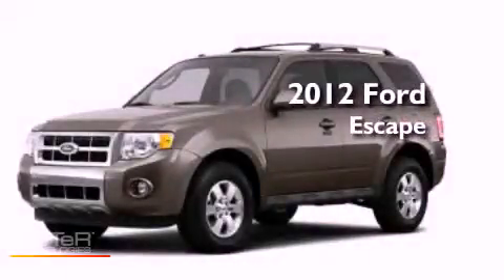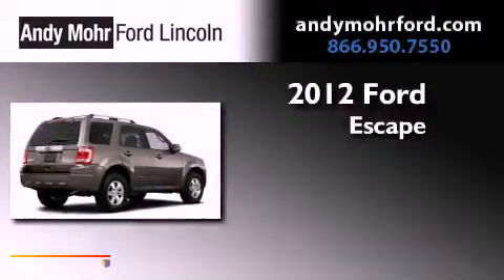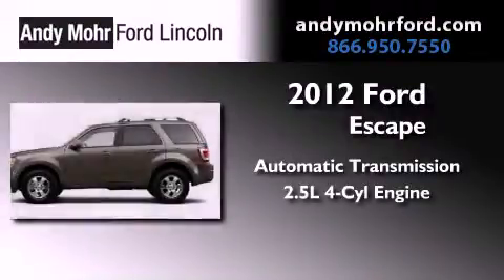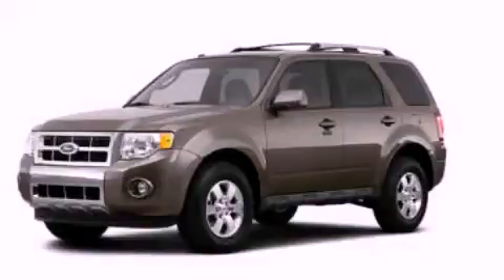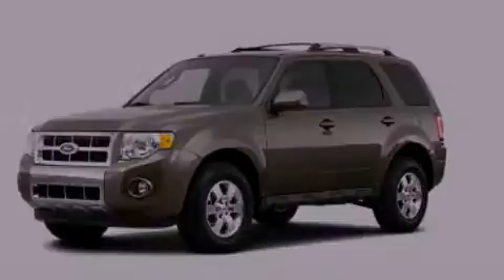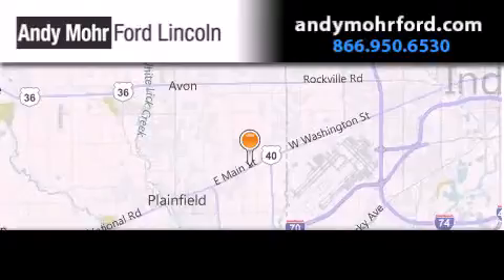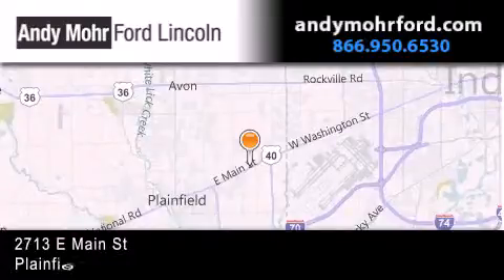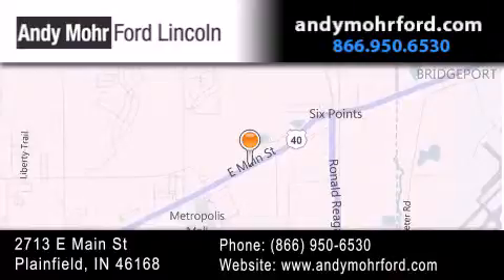2012 Ford Escape Plainfield IN 46168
Year : 2012
 Make : Ford
 Model : Escape
 Engine : 2.5L I4 16V MPFI DOHC
 Trans . : 6-Speed Automatic
 Exterior : Gold Leaf Metallic

 Interior : Charcoal Black
 Stock : T15087

 2713 E. Main Street